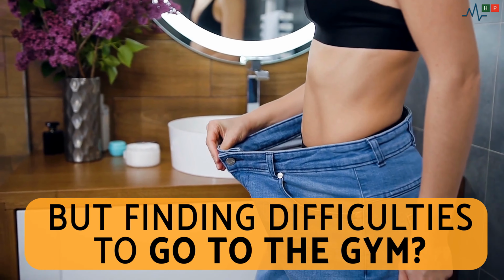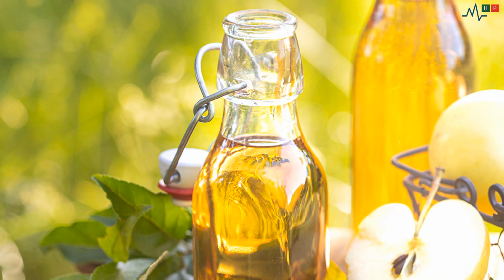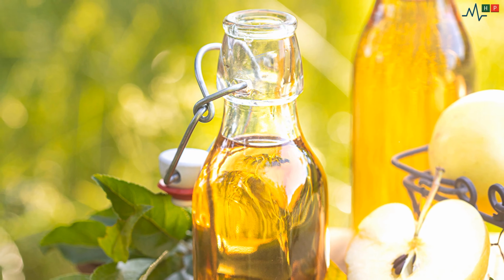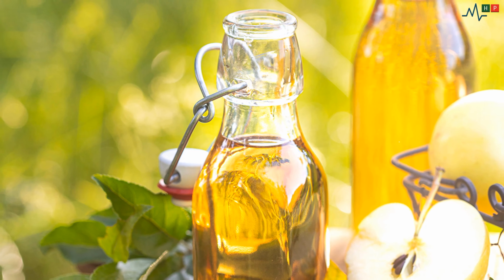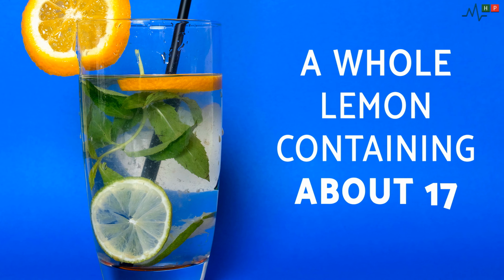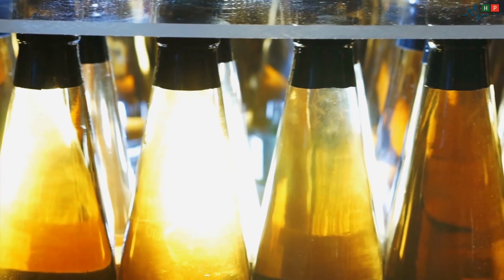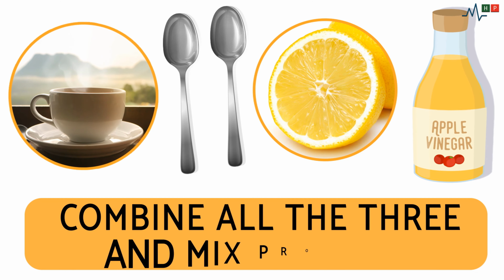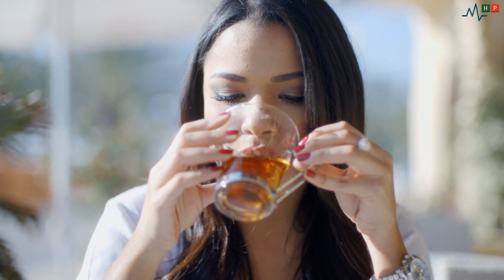Just Drink One Glass of This a Day for 1 Week for a Flat Stomach | Weight Loss Drinks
You want to lose your weight. But finding difficulties to go to the gym? What if we told you there was a miracle drink that could help to lose your weight. A drink that holds numerous health benefits including weight loss! And it is very easy to make with its ingredients being available readily at any grocery store. In today’s video, we’ll tell you more about this drink, and it's ingredients!

Watch This Video Again:Just Drink One Glass of This a Day for 1 Week for a Flat Stomach | Weight Loss Drinks